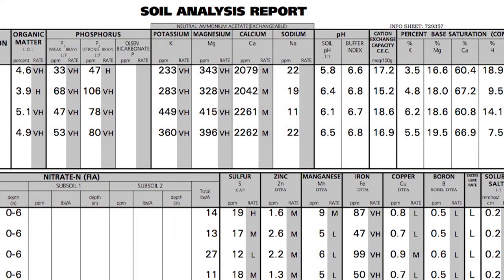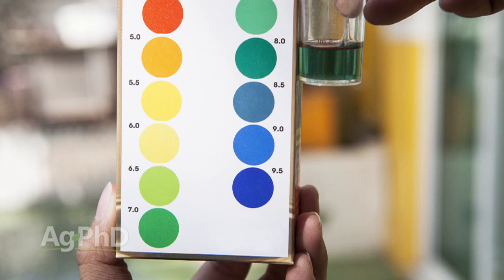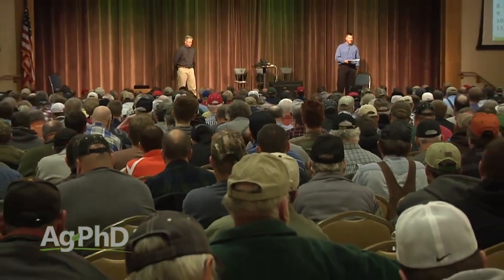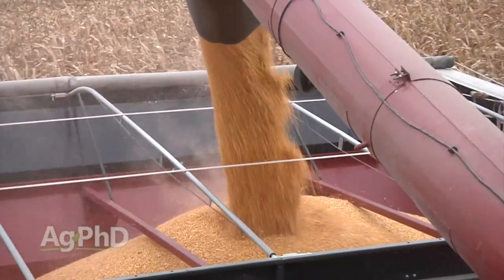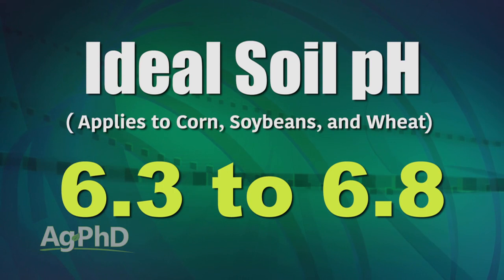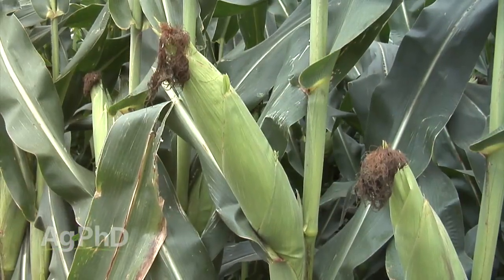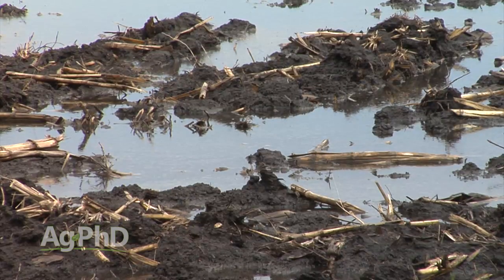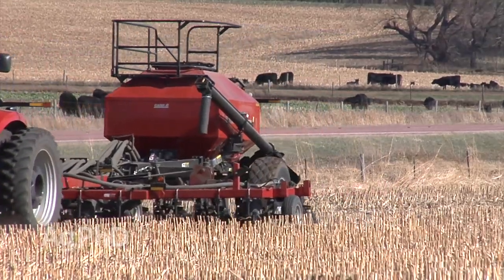Soil pH #909 (Air Date 9/6/15)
Brian & Darren go over why it's important to know soil pH.